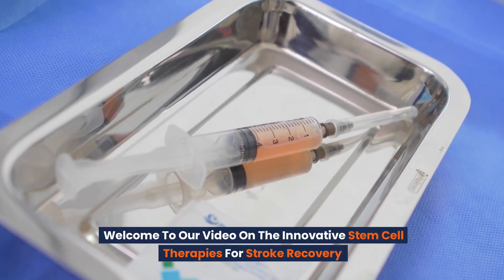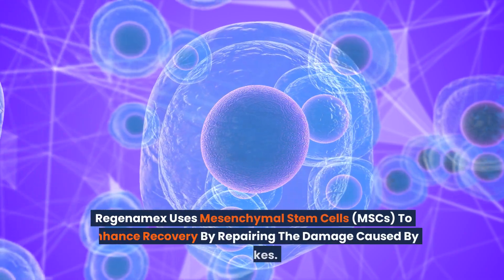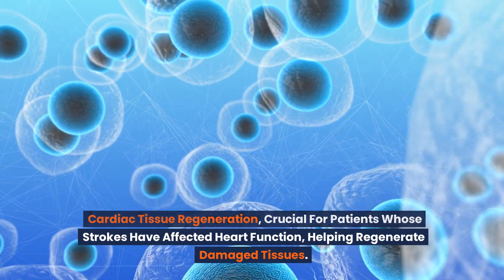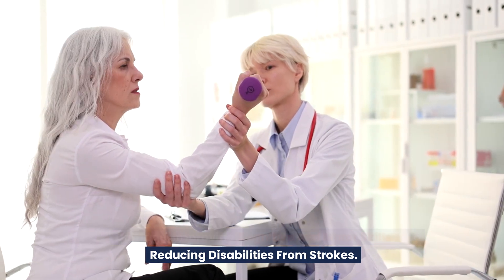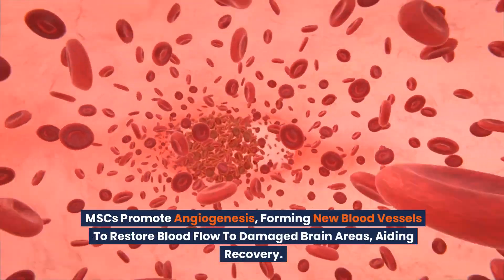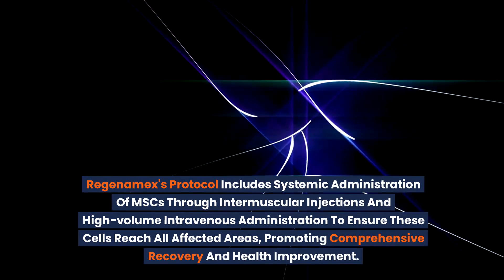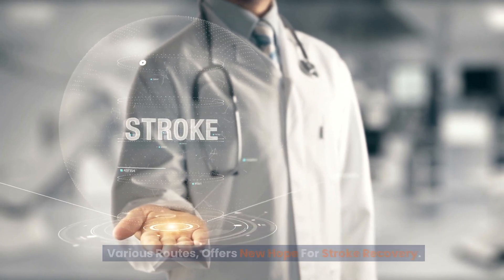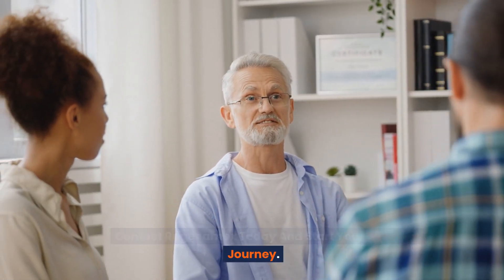🧬Transforming Stroke Recovery with Stem Cell Therapy 🧠💉stemcells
Learn how RegenaMex is transforming stroke recovery with stem cell therapy. Discover the latest advancements in neuroplasticity and stroke treatment. neurology regenamex stroke treatment

 This video explores how MSC therapy can transform the lives of stroke survivors by improving cognitive and motor skills, facilitating angiogenesis, and providing a comprehensive recovery. Join us to see how these advanced treatments offer new hope and improved quality of life for stroke patients. 🌟

Stroke is a leading cause of disability, and at Regenamex, we're at the forefront of using MSCs to aid in the recovery process. Our treatments are designed to target the root causes of stroke damage, utilizing the potent healing and regenerative capabilities of MSCs derived from Wharton's Jelly. These stem cells are known for their exceptional anti-inflammatory and regenerative properties, making them ideal for treating the complex aftermath of a stroke. 🧬

By focusing on areas like neurological regeneration, we help restore the functions that strokes can impair. MSC therapy has shown promising results in improving motor skills and cognitive abilities, which are often significantly affected by stroke. 🧠🔄

In addition to enhancing physical recovery, our MSC treatment works on a molecular level to reduce the inflammation that can extend brain damage post-stroke. This approach not only helps in immediate recovery but also in preventing further complications. 🌿

Angiogenesis, the formation of new blood vessels, is crucial after a stroke to restore blood flow to damaged areas of the brain. Our MSC therapy promotes this process, aiding in the comprehensive rehabilitation of stroke patients. This ensures that all affected areas receive the necessary nutrients and oxygen to heal. 🩸🚀

At Regenamex, we're committed to delivering personalized care. We understand that each stroke survivor's journey is unique, and our treatments are tailored to meet individual needs and challenges. With our cutting-edge technology and a patient-centered approach, we strive to improve the quality of life for stroke survivors, helping them regain independence and functionality. 🤝💪

Join us in this video as we delve into the science behind our MSC therapy, share patient success stories, and demonstrate why Regenamex is a leader in regenerative medicine for stroke recovery. Be part of the journey towards healing and discover how we're turning new scientific insights into actionable treatments that offer real hope. 🎥🌐